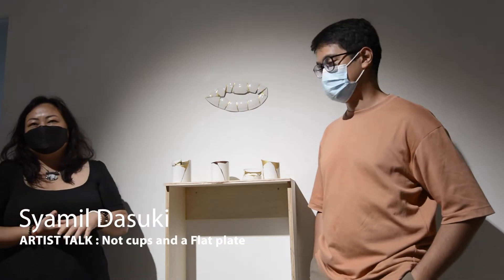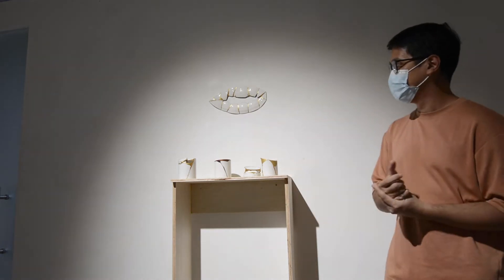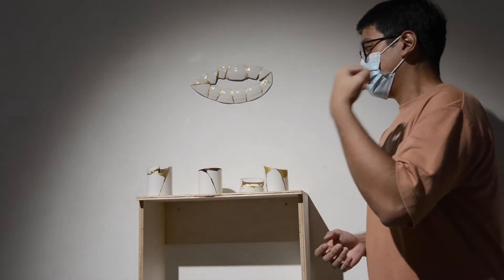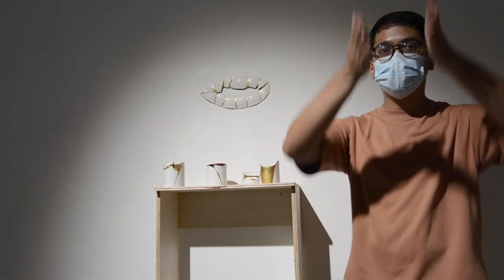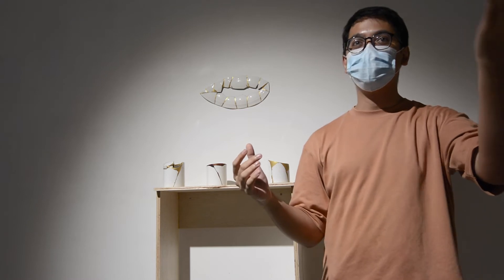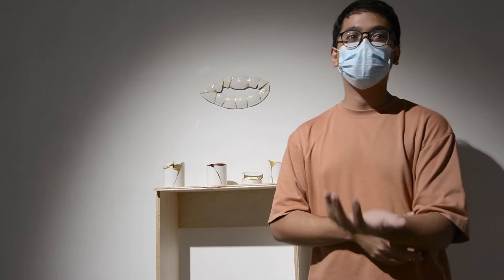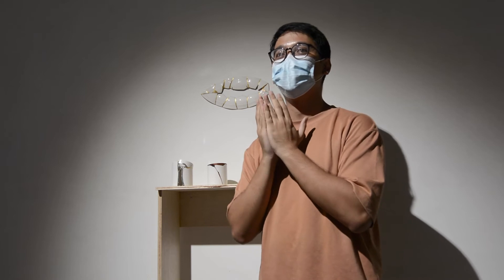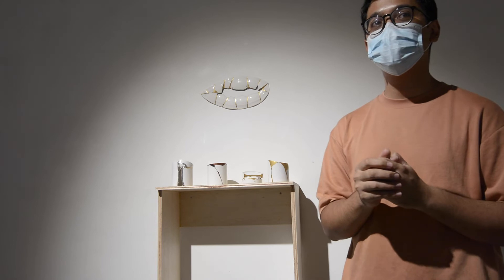Artist Syamil Dasuki talks about his art works titled, Not cups and a Flat plate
Not cups and a Flat plate is a series of work made from leftover pieces of ceramics (shards and parts) that could not be used to make complete and whole objects. They represent a tertiary creation that answers the compulsive need by the artist to finish what was used and not “waste”. The “regeneration” of material already spent of “functional” elements results in incomplete and dysfunctional objects.
Dysfunctional is not a familiar association with ceramics. From plates and cups to toilet bowls and sink, ceramics are often functional objects. When creating these forms the artist tries to borrow from its past; cylindrical shapes,round edges, but they lack critical elements to function, cups with no bottoms, or 2 bottoms but no walls. These “Regenerated” cups are cups because they are made of cups but they are also not cups because they cannot cup.
The use of the traditional repair technique, Kintsugi, a technique of repair that highlights the imperfection of the mended object, then brings to question the limits of mending and beauty, Form over function.